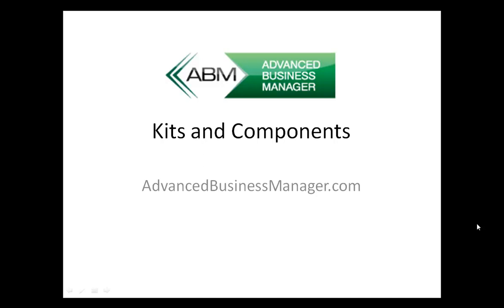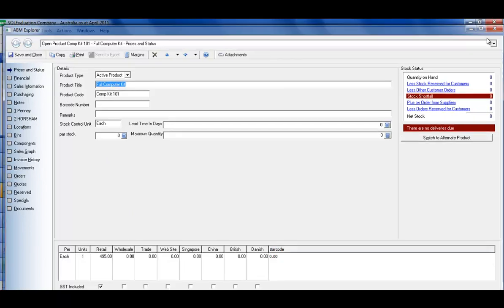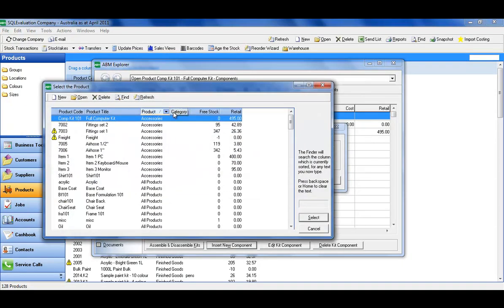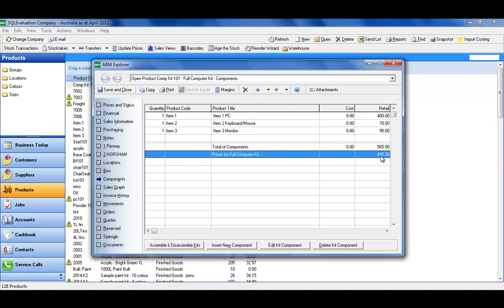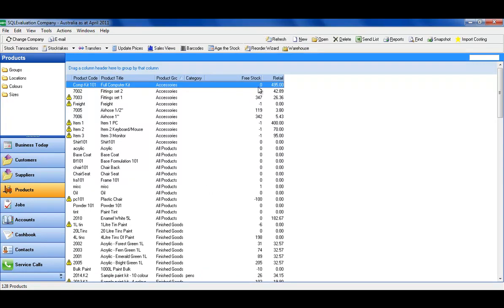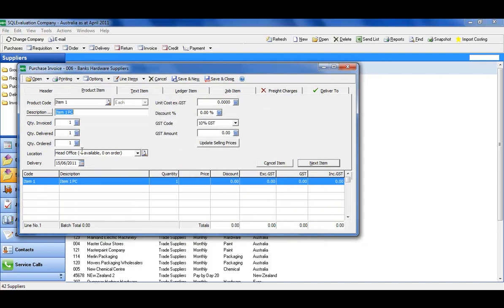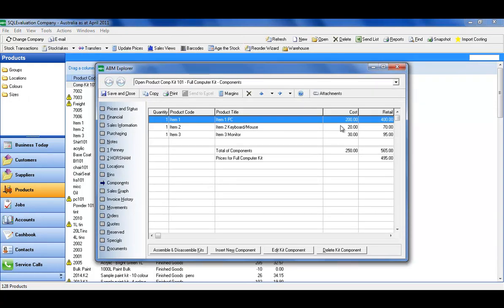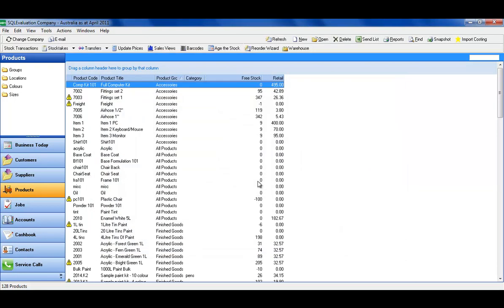Kits And Components with ABM Advanced Business Manager Software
has a well structured Kits and Components section - often called BOM or Bills of Materials. This is the basic video showing how you can buy and sell kits, or individual items and how the cost price is updated, if the suppliers update their costs. More detail for our advanced BOM's and manufacturing process is available on request